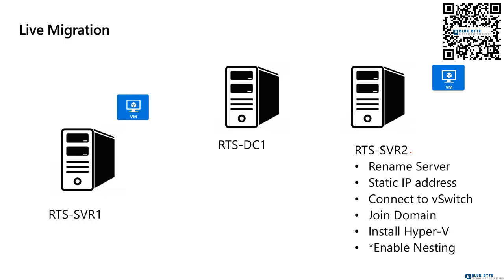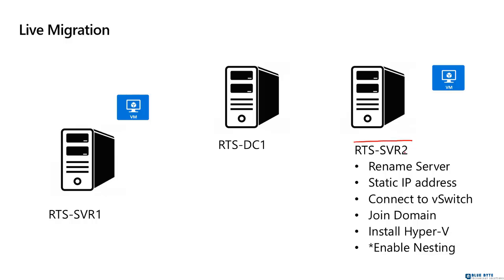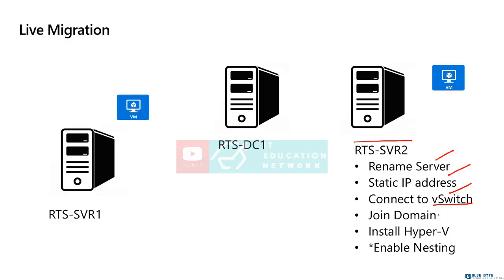Windows Server 2019 Administration - 152 - Live Migration Requirements for Lab (part 1)